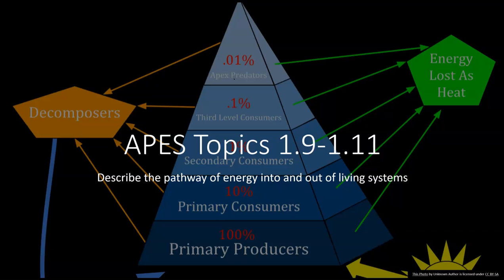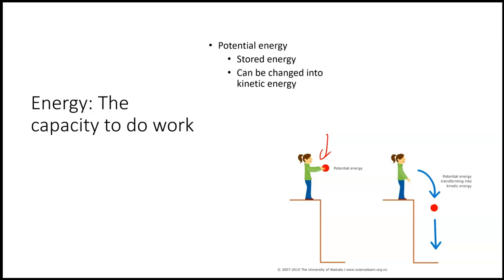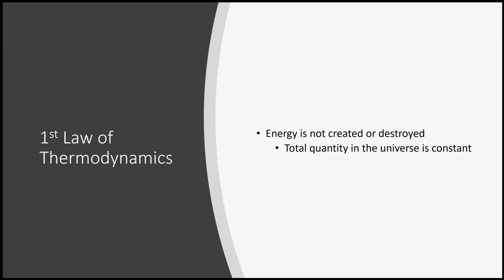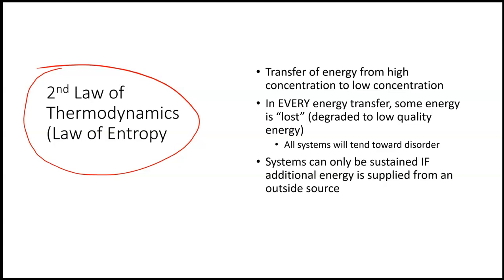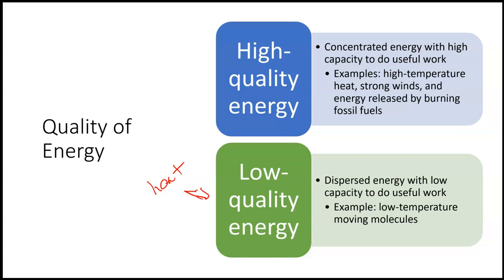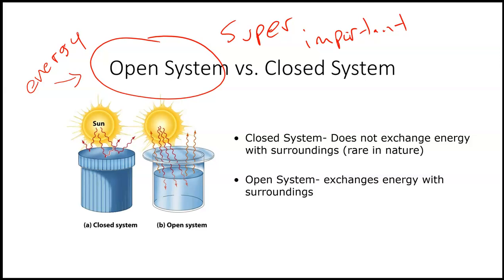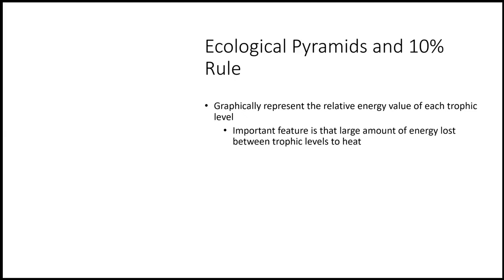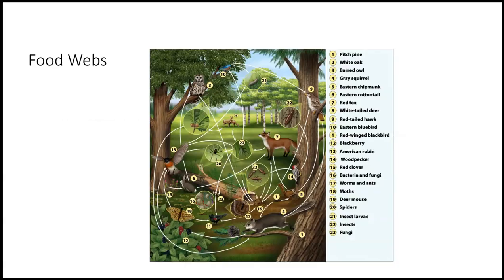APES Topics 1.9-1.11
1st and 2nd Law of Thermodynamics, Entropy, 10% Rule, Biological Pyramids, Food Chains, Food Webs